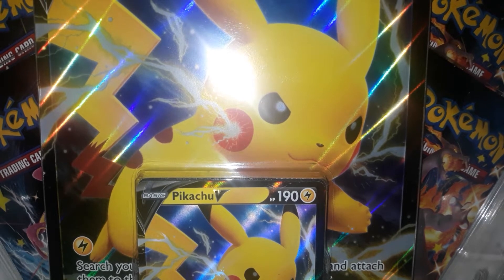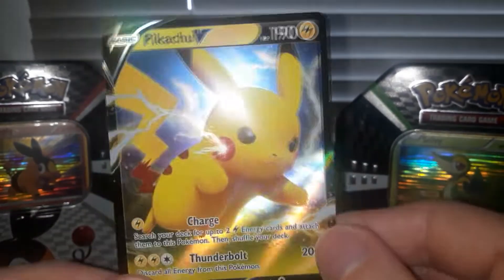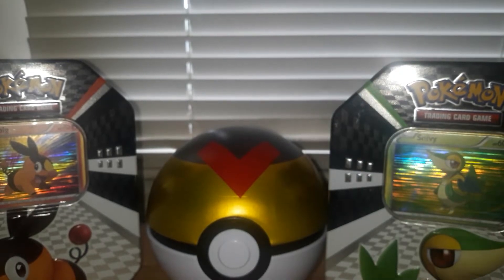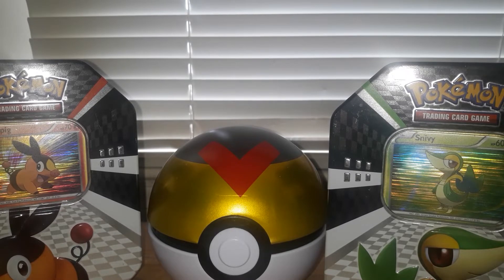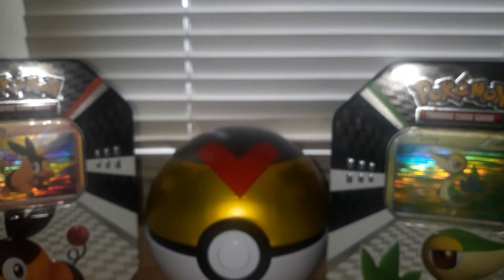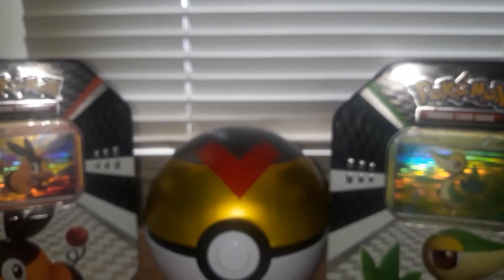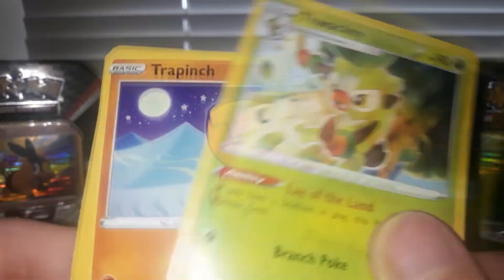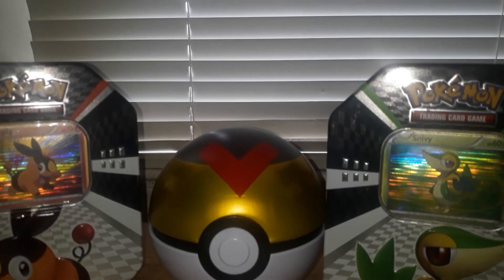Pokemon Shining Fates Pikachu V Collection Box Opening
Phantom and I open up a Pokemon Shining Fates Pikachu V collection box. For those wondering my thoughts on the recent August Pokemon Presents, it was honestly very predictable and boring. Like I didn't care about the spinoff stuff since it was just filler. Pokemon Scarlet and Violet graphically look bad with the textures looking blurry, the character/Pokemon designs look awful, and the new terastal gimmick is just a rip off of Z moves. Everything shown has already happened in previous games (mainly gen 7) and as a result, it feels underwhelming and lackluster. I was never hyped for these games to begin with so this hasn't changed my mind.